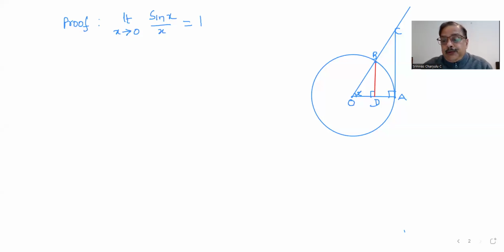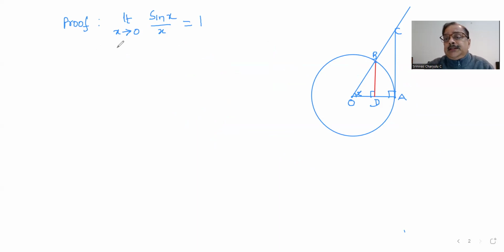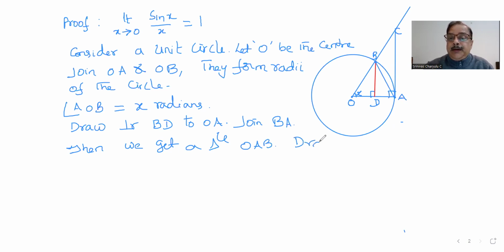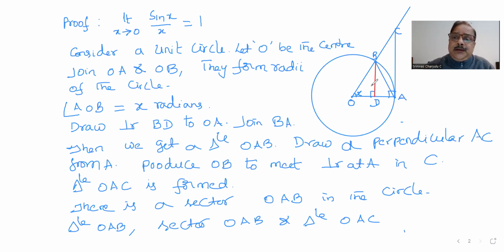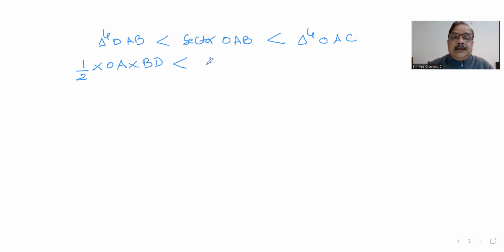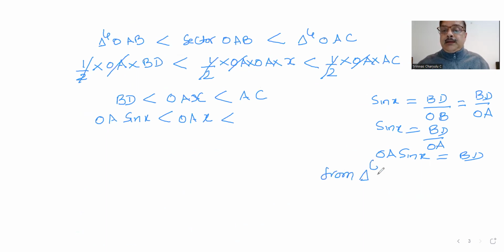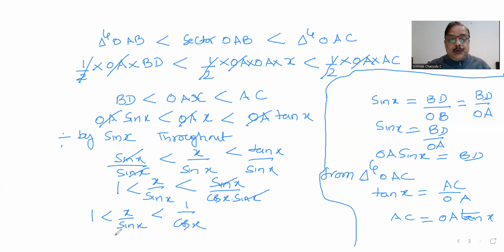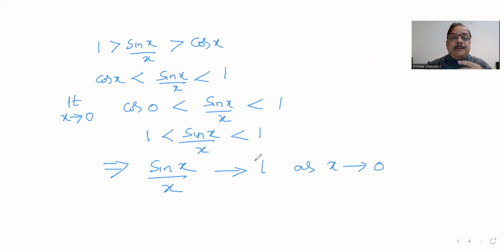Concepts of Calculus- 07 Limits and Continuity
Derivation of Sinx/x =1 as x tends to 0